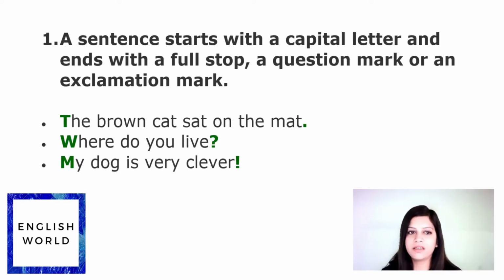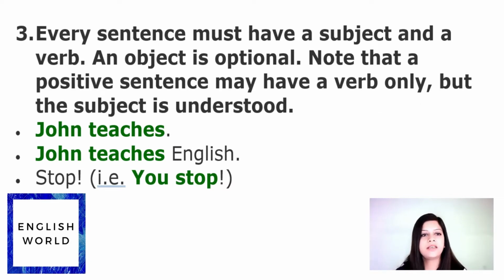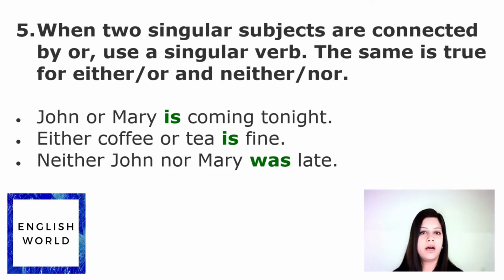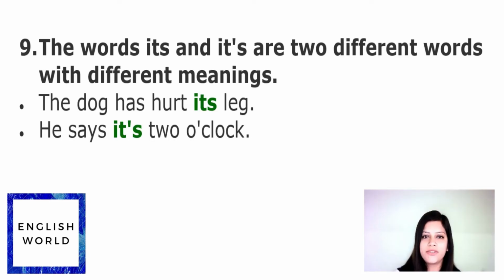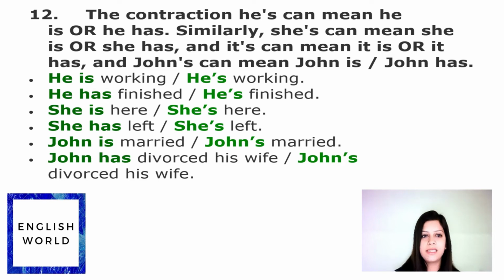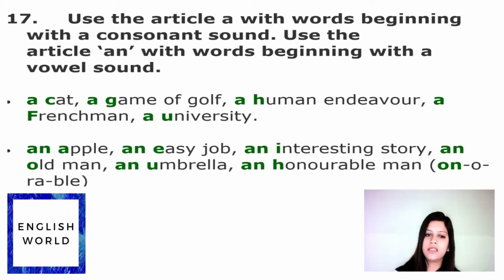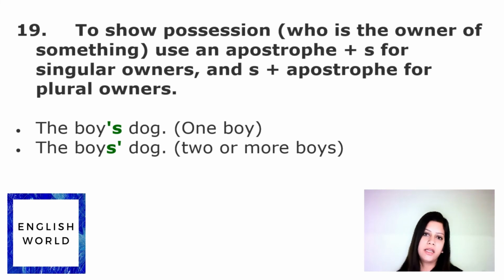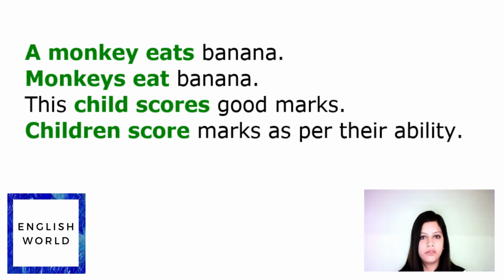Rules of English Grammar by Surbhi Srivastav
Grammar is the most important part of English and if you understand all the rules of it, you are already a good English speaker and  writer. In this video, we will be learning the most common 20 rules of grammar which will help you to speak and write correct English.